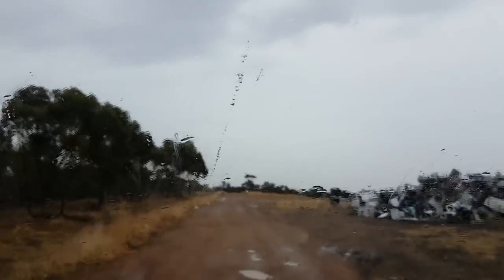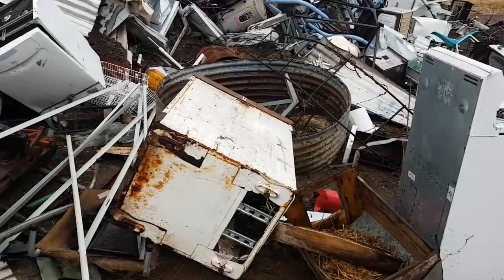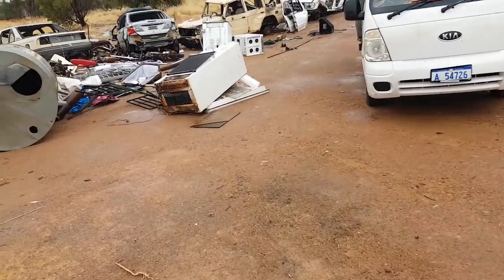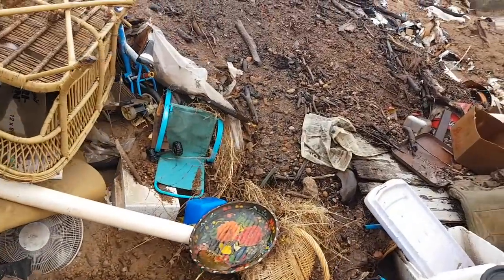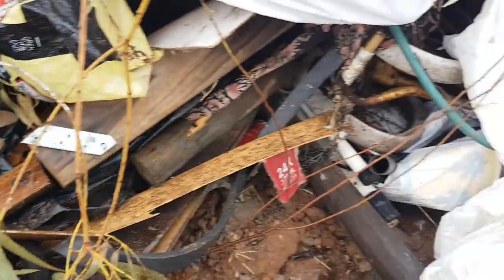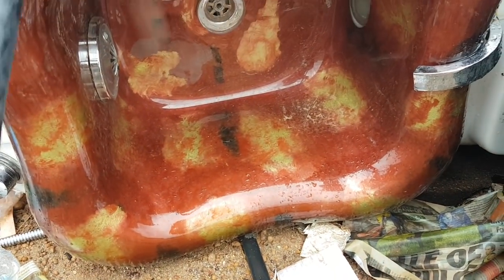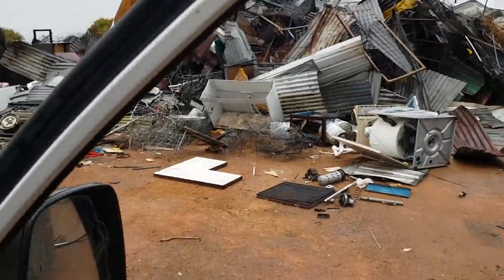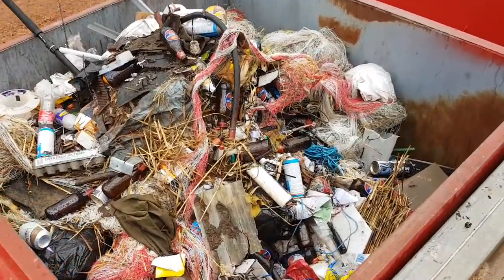The Shittiest Scrap, Trash & Treasure Run Ever! Literally! Country Aussie Rubbish Tip Visit & Tour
25:58 Update on Brad the Chronic Alcoholic  I tried to save!

Small Town Country Rubbish Dump Roadtrip! Honest Life Rant! 47, No Kids ... now that really Sucks!

Will My Hoarding end badly? Wild Warrior Bill - 30 Years From Now! a Life Destroyed by Hoarding Treasures

History Saved! Amazing Aussie Rubbish Dump Treasure! What I found today out the Tip will amaze you! - Part 1

Outside Footage of Morans Hotel - Beautiful 1880's West Australian Pub - Art Deco Interior & Story of Aboriginal Racism

More finds below... and much more to come!

Most Beautiful Find! A Very Old Noongar Aboriginal Hand Made Possum Fur Skin Blanket & More Finds!

Amazing Find of the Day! Abandoned Pub! Mid 1800's Photo Album of Early Australian Pioneer Settlers!

1870's West Australian Pub Clean Out! Deceased Estate! If only you saw what they gave me for free!!

Same Old Pub! Digging Antique Bottles Underneath Old 1880's Pub Shed Floorboards - First Marble Codd - Part 1

1870's West Australian Pub Clean Out! Deceased Estate! If only you saw what they gave me for free!!

Tony... how much do you want for that old 1940's SIX-20 Brownie E Box Camera on top of the cupboard?

Videos of me Finding the Historical Treasure out the Dump that they threw out!

Another Awesome Field Trip to the Local Rubbish Tip! Old Round Jerry Can & New Dunny & So Much More!

The Elusive Search for Trash, Treasure & Scrap - Big Aussie Roadtrip with Wild Warrior Bill Pt 1

Stumbling across some old abandoned cars at the end of an early West Australian 1900's railway track